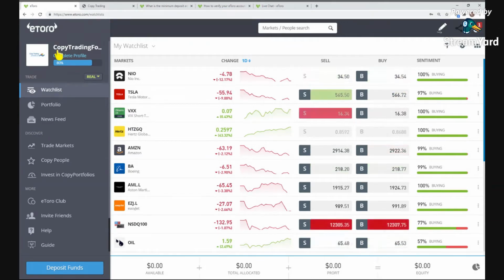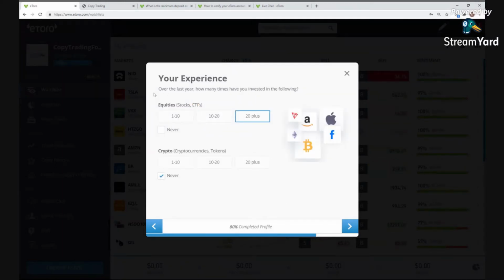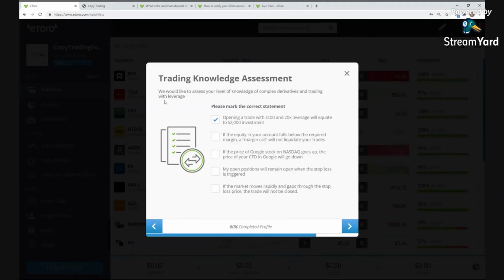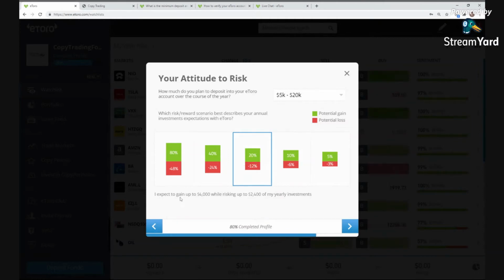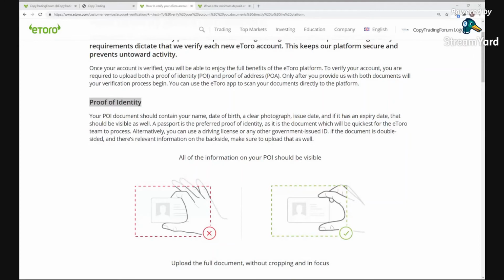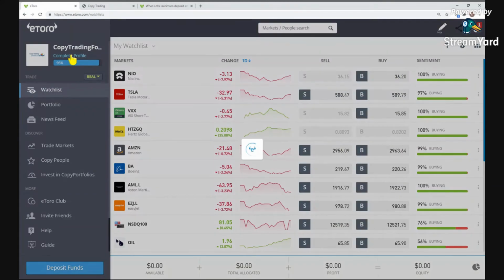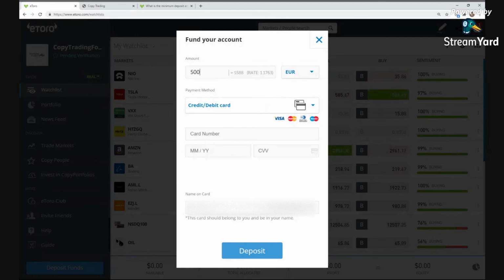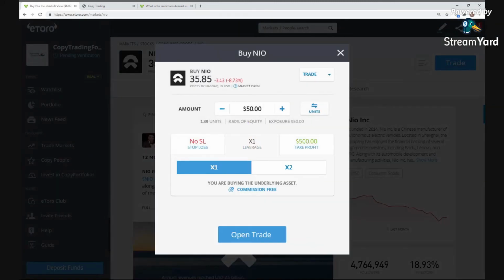eToro | Setting Up An Account